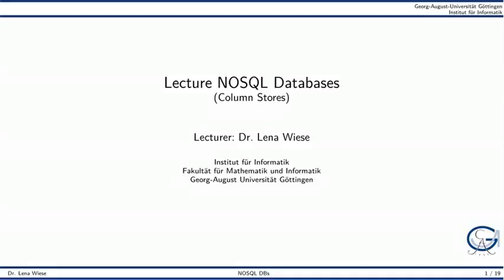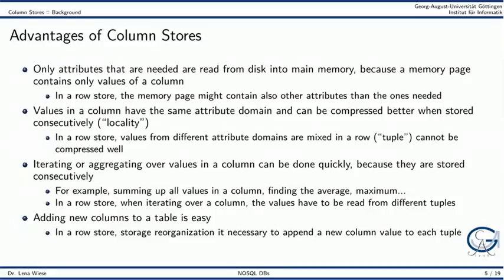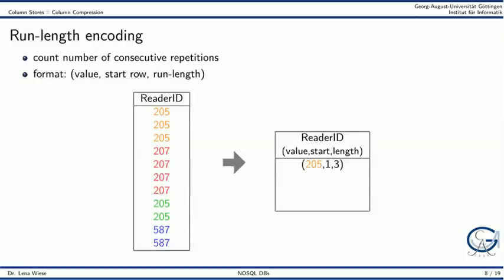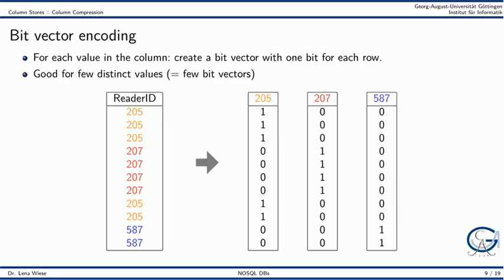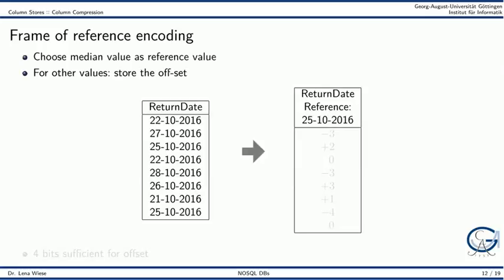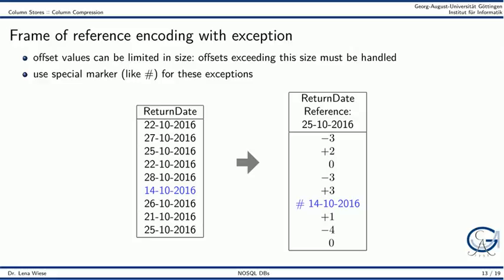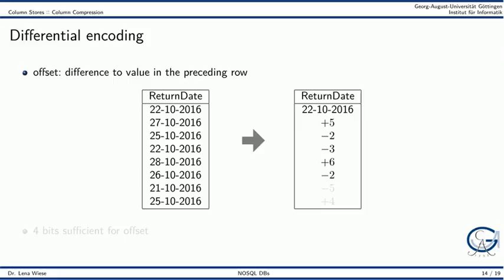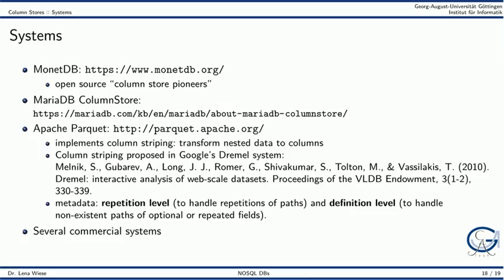NoSQL databases V (Column stores)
Session on column stores of the lecture NoSQL databases